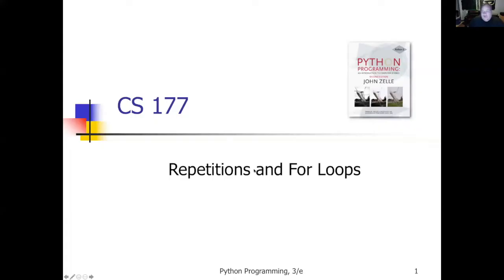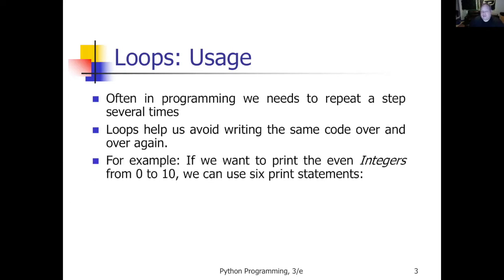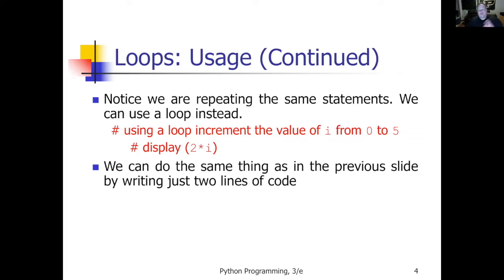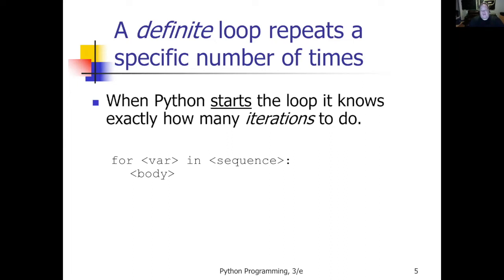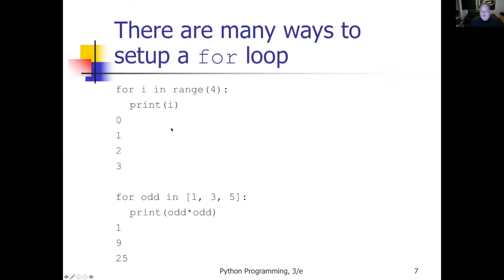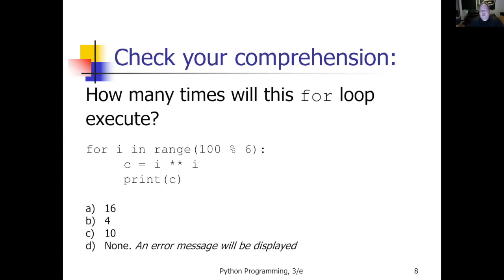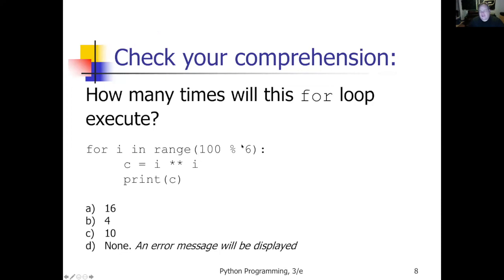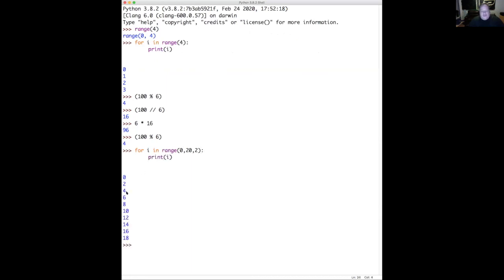CS 177 - Repetition and For Loops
Unit 1-2 Lecture